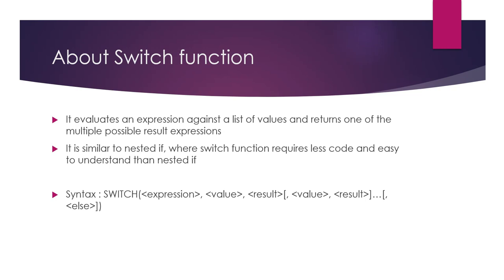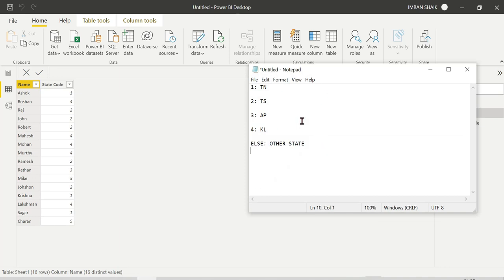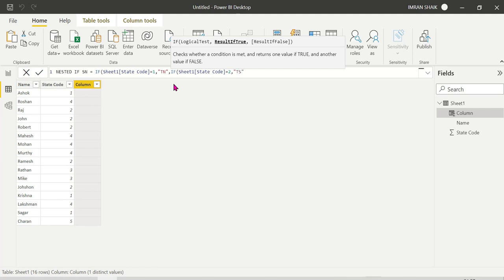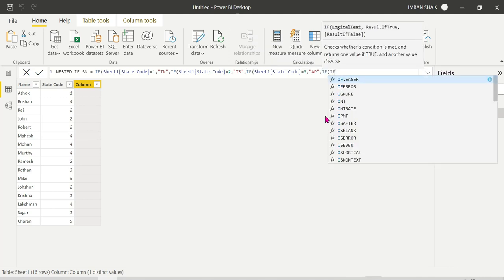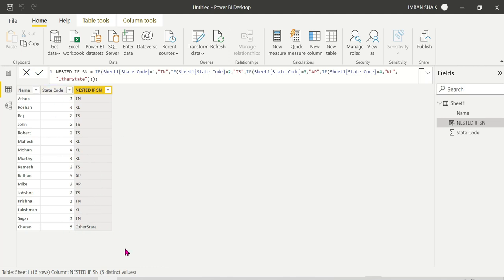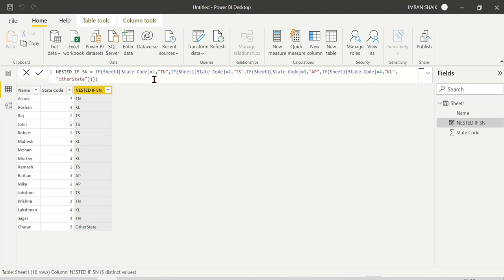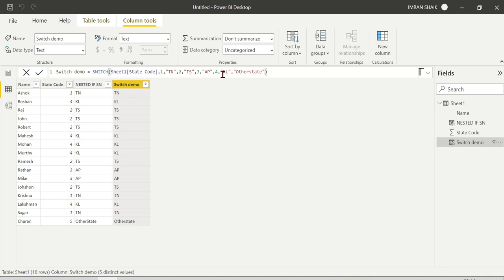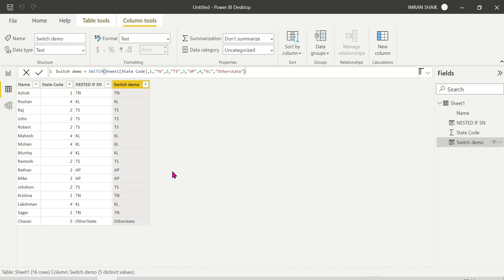10) Switch Function in DAX explained in Telugu | Power BI Telugu Tutorial